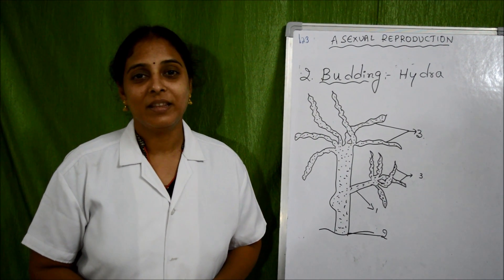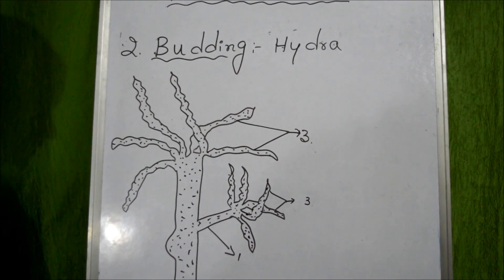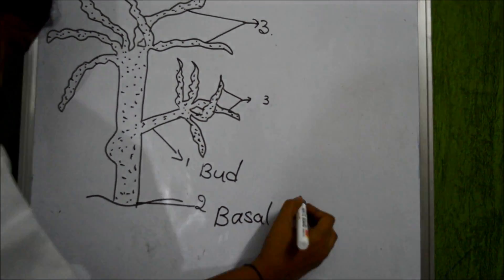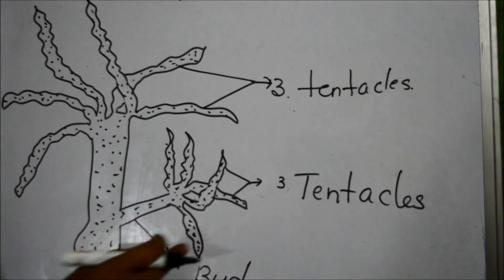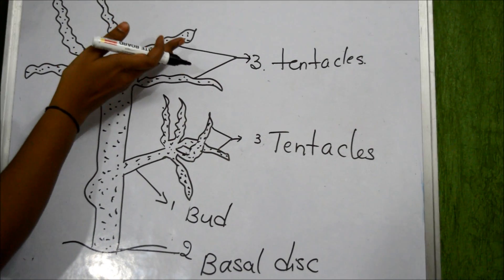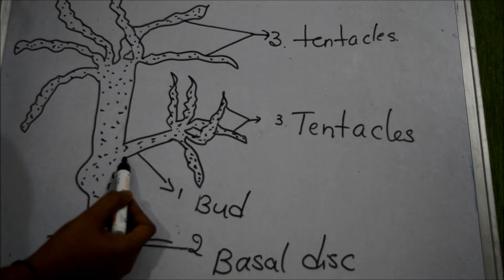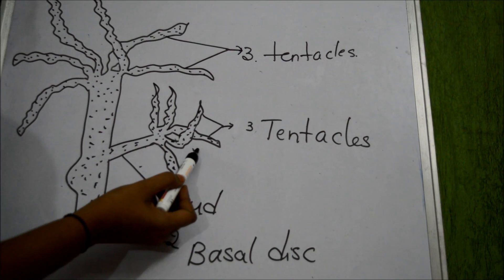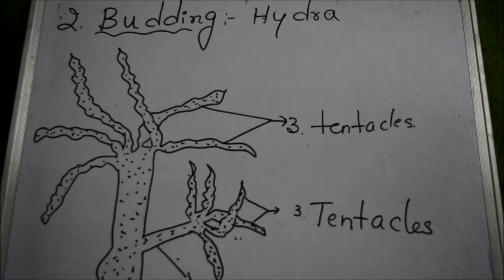A SEXUAL REPRODUCTION HYDRA | CBSE | BIOLOGY